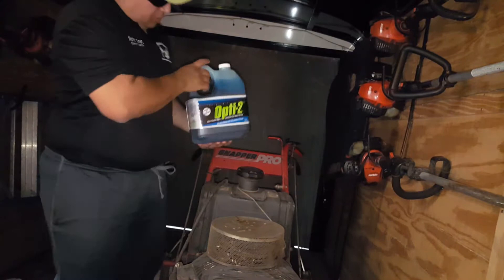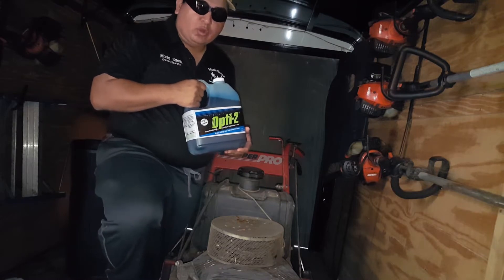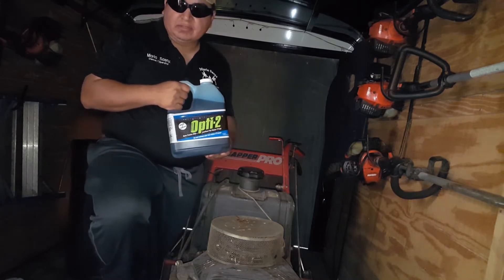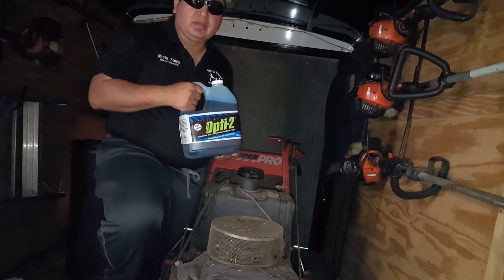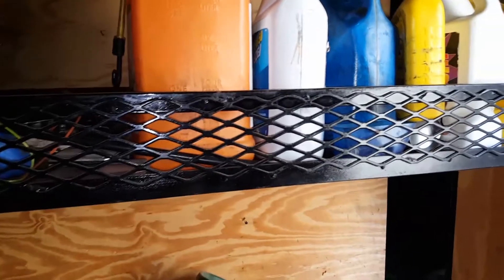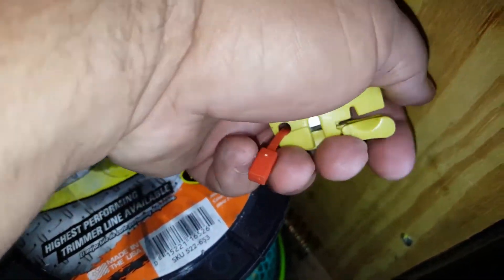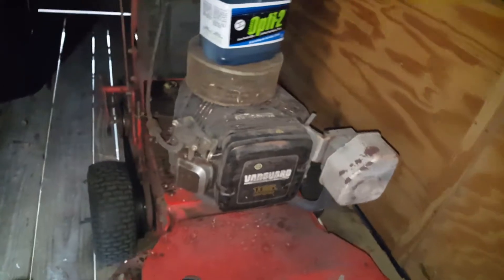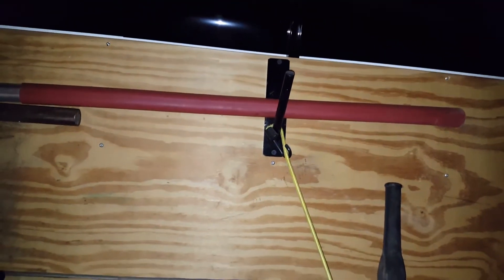Opti 2 #1 oil mix for you lawn mowing equiptment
On sale at green thumb at coral springs